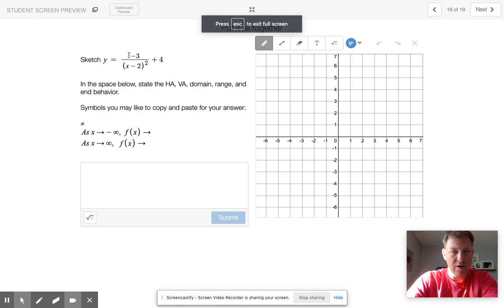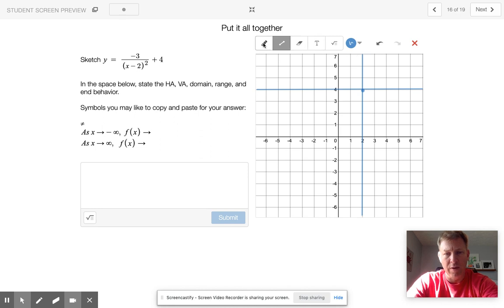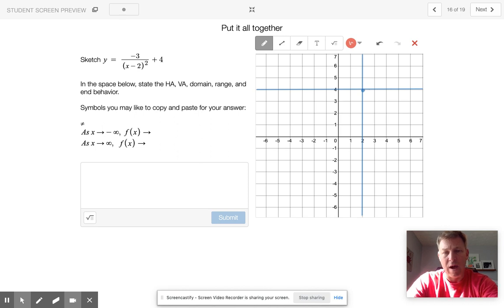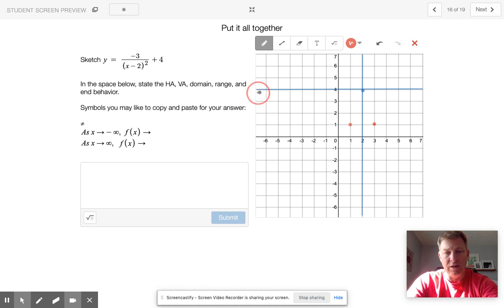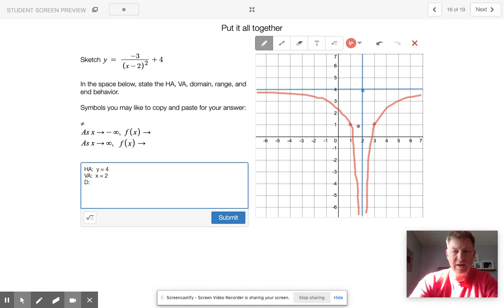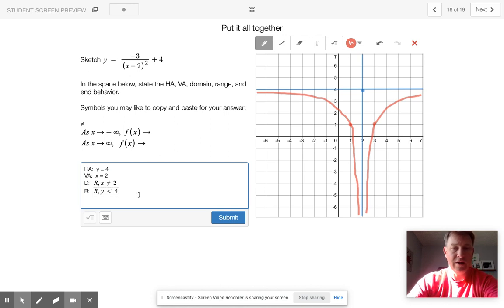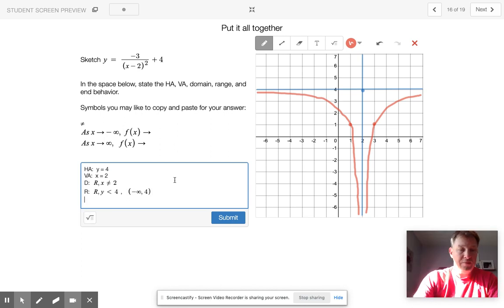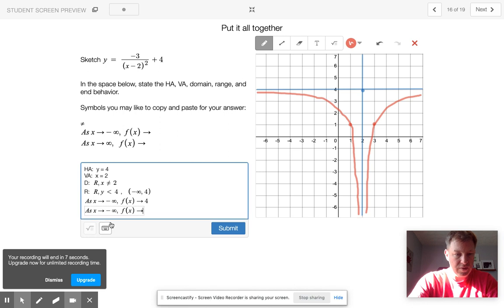Graphing Slide 16